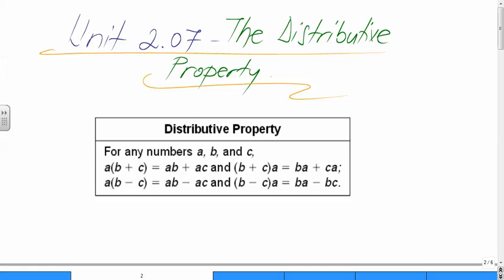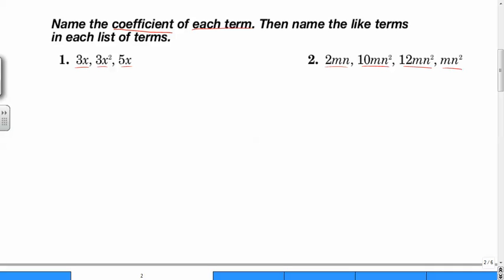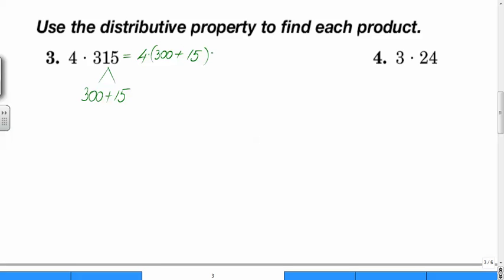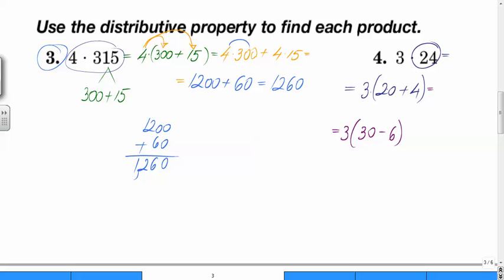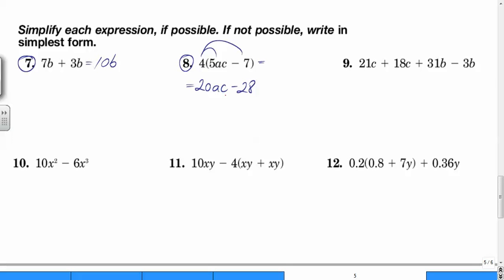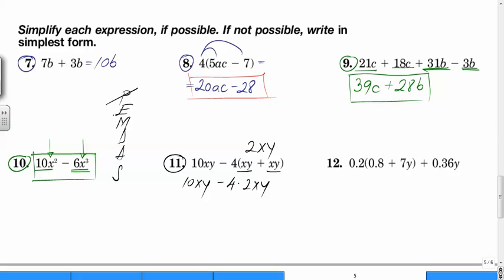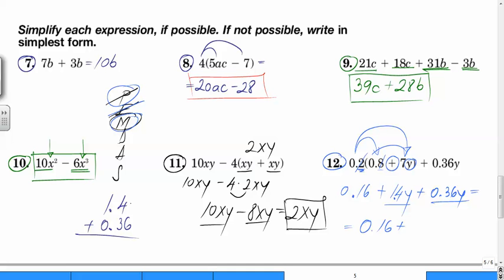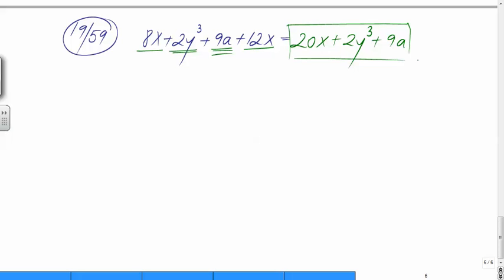The distributive property